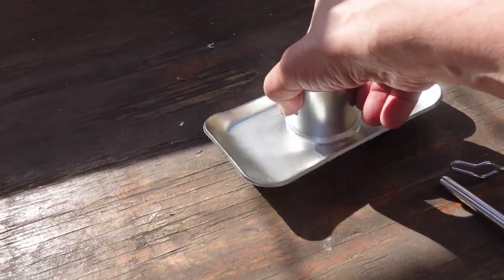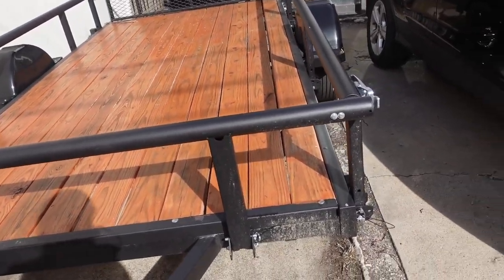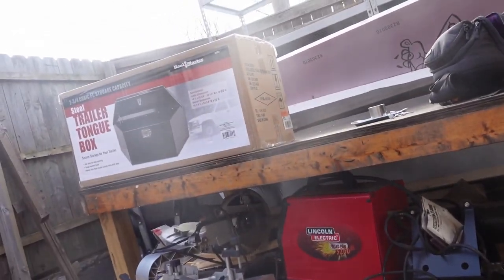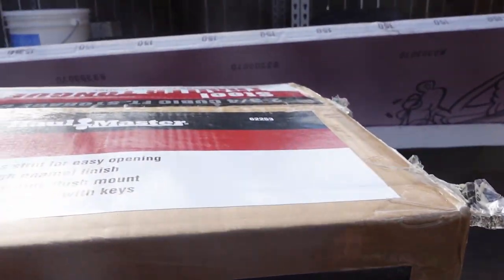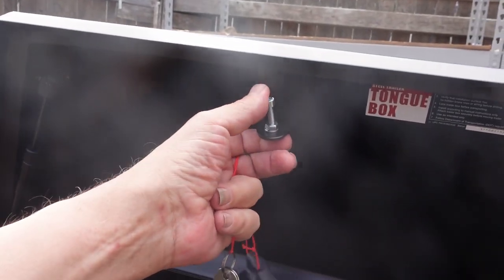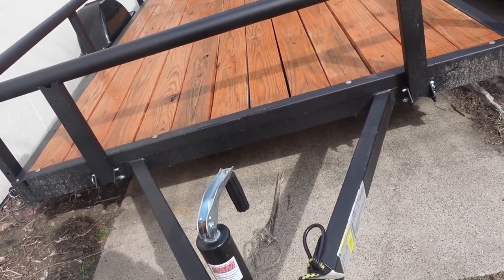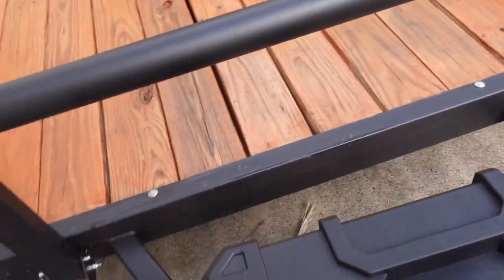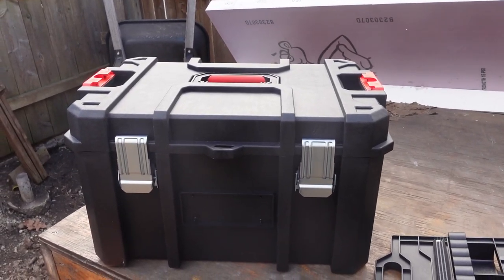Storage box for the Karavan trailer, Part 1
I want to add a storage box to my trailer, but trying to find the right solution is  a bit more difficult than I first thought.